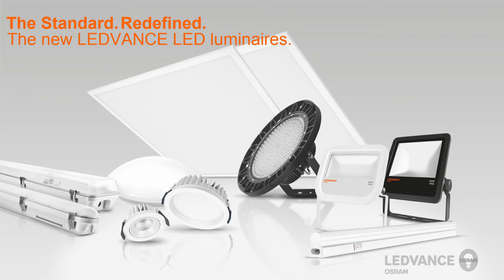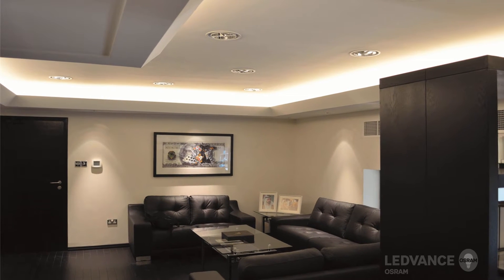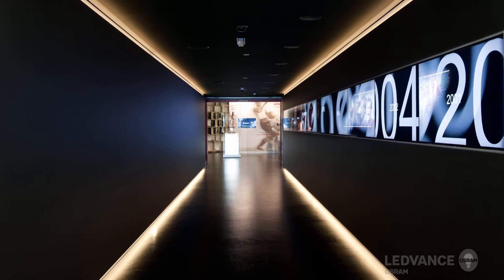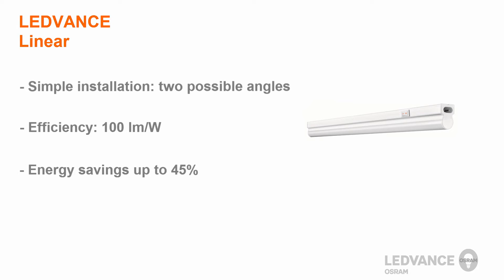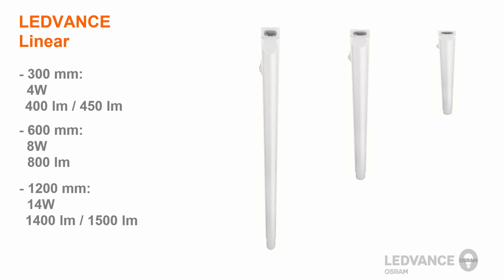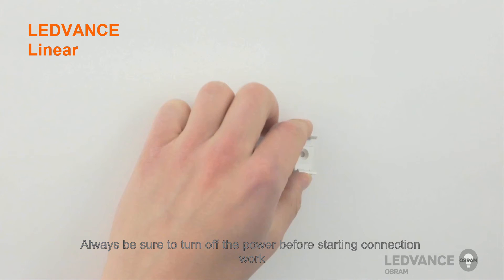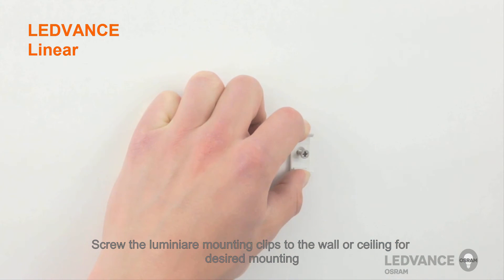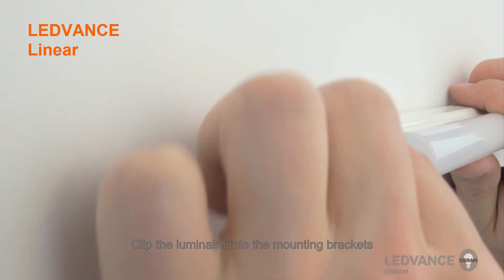LEDVANCE Linear Luminaires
This short video introduces the LEDVANCE Linear Luminaires, their features and benefits and concludes with an installion video.